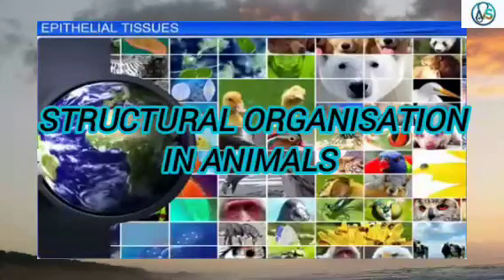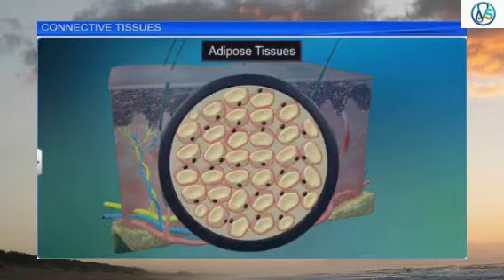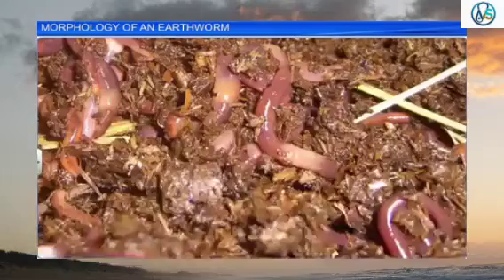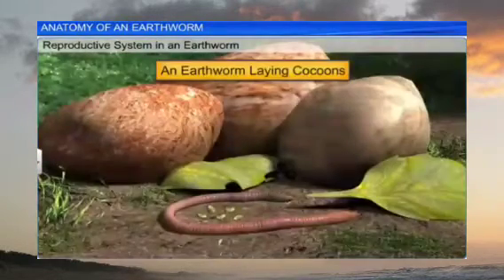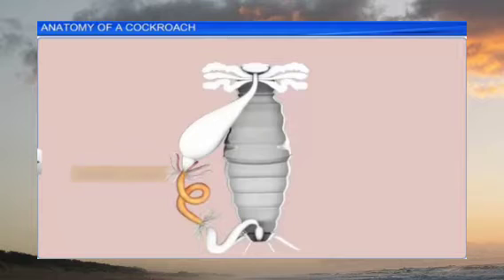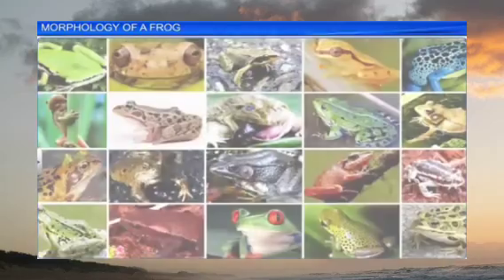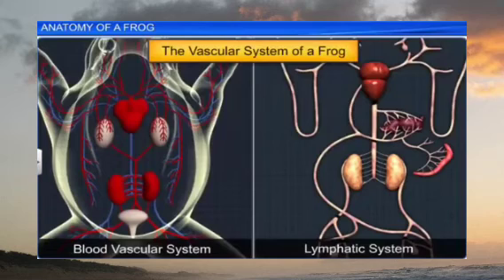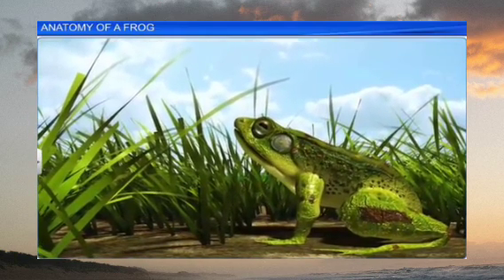STRUCTURAL ORGANISATION IN ANIMALS Full Chapter || Complete explanation || CBSE Class 11 || NEET